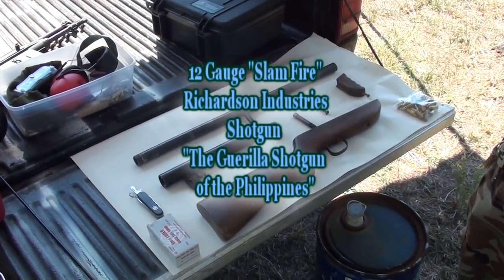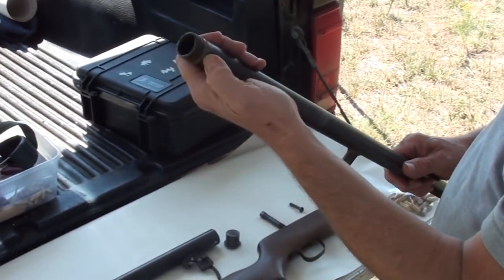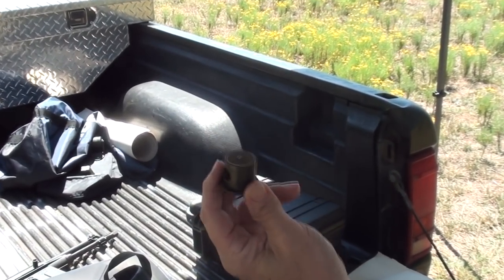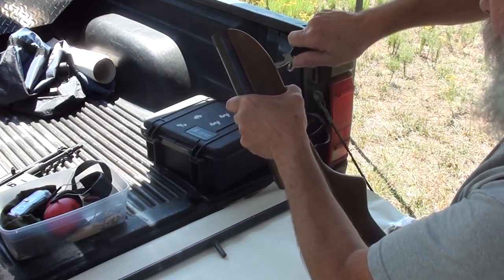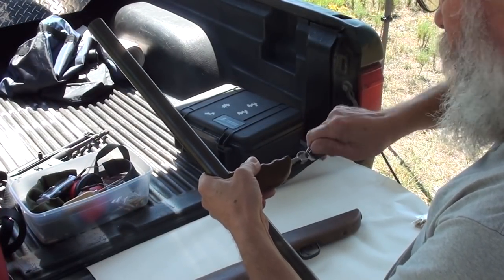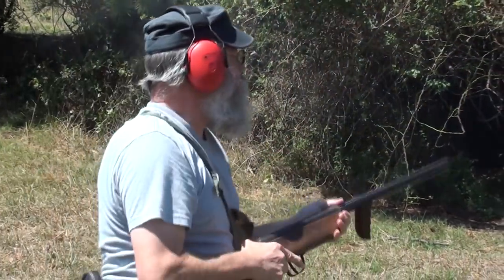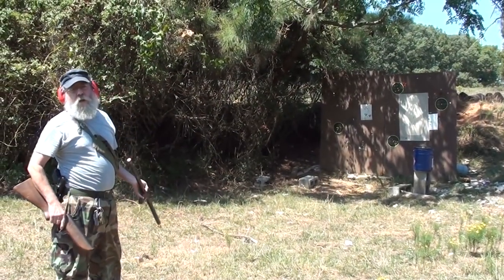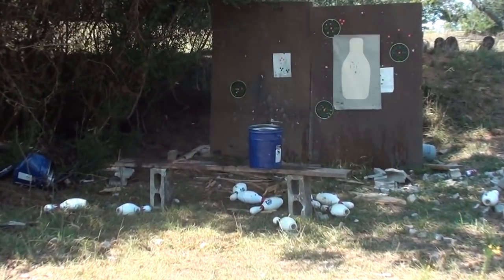Richardson Industries "Guerilla Gun" Slam Fire 12 gauge Shotgun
Very cool piece that no military gun collection is complete without. Mr. Richardson's gun design may have not been a commercial success, but the man's amazing experiences and vibrant life story make this an interesting collectible. There shotguns were also made in 10 Gauge. The idea of slam fired single shot guns have been around in the Philippines a very long time and are not a new concept at all. The gun was originally marketed to the military after WW2, but was dismal failure commercially.